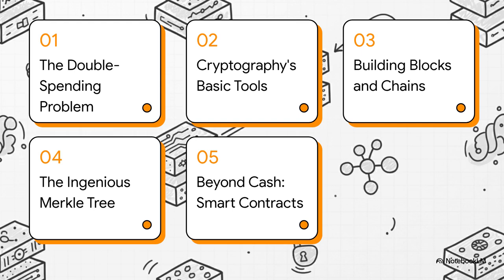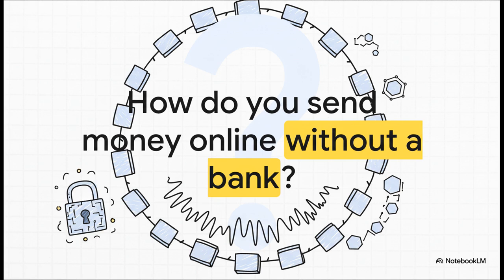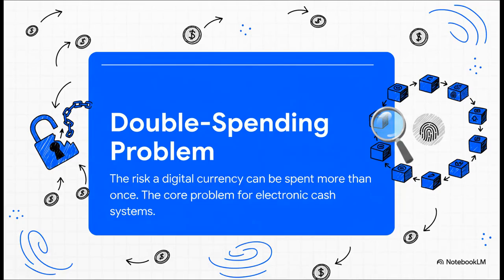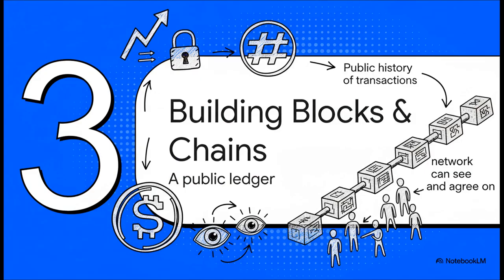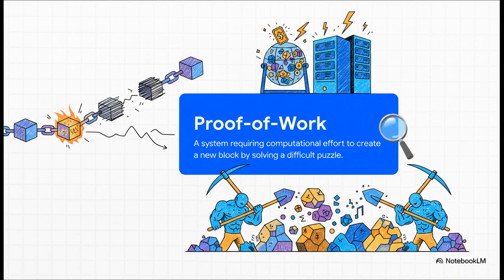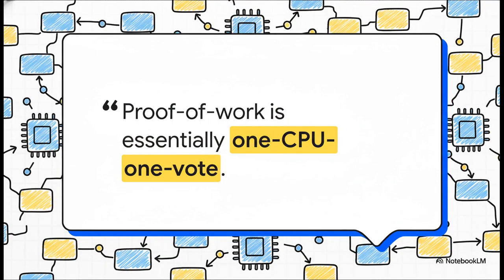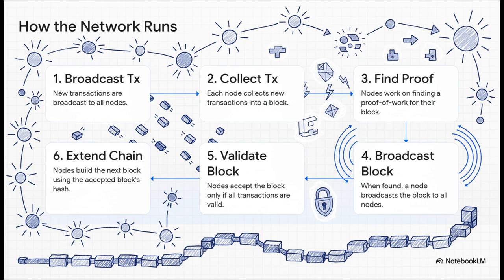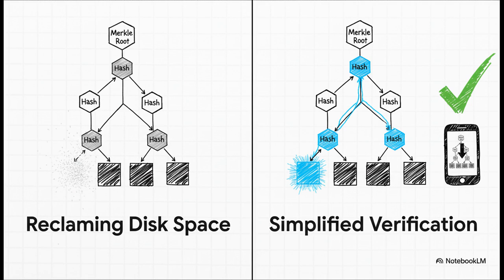Blockchain s Building Blocks